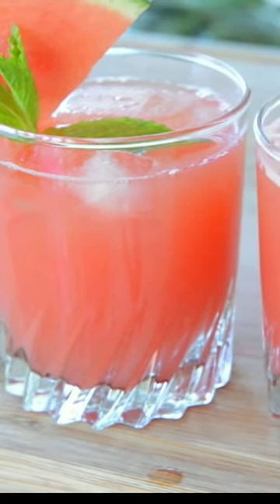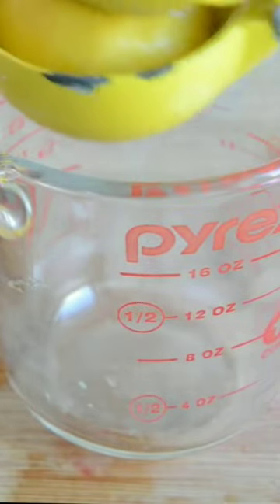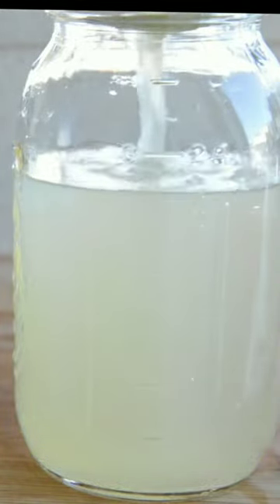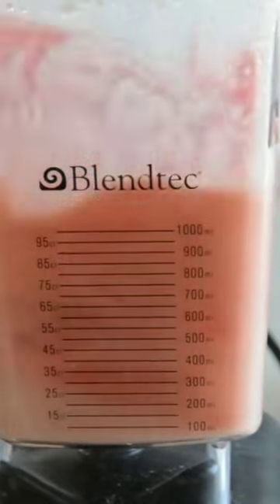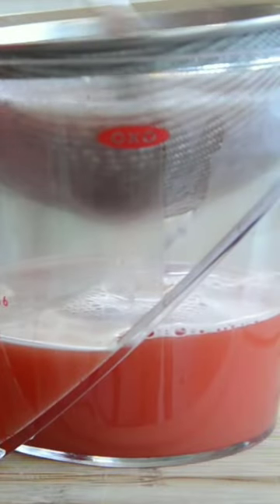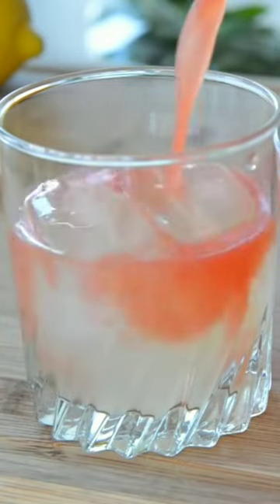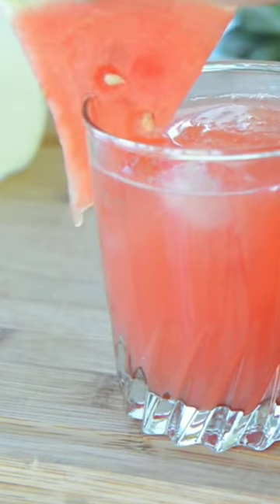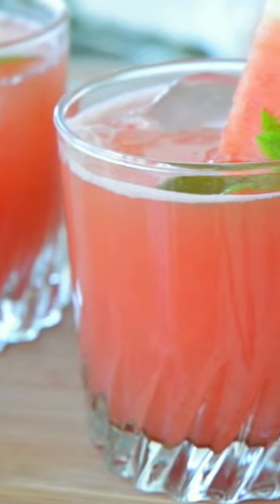Amazing Lemonade Recipe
@AngelyKitchen Amazing Lemonade Recipe

Ingredients :
1/2 cup Freshly Squeezed Lemon Juice
2  1/2 cups Watermelon
2  Cups filtered Cold Water
some Ice

Syrup :
1/3  cup water
1/3  cup sugar (dissolves together )

Garnish :
wedge of fresh watermelon
little sprig of mint